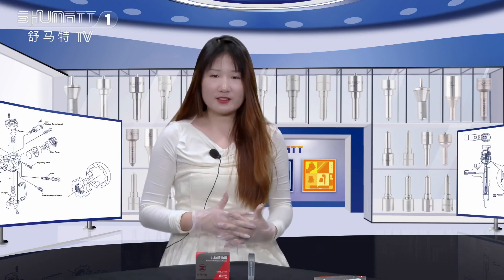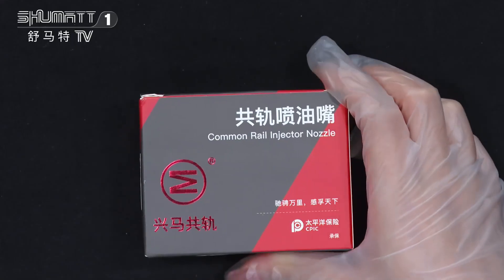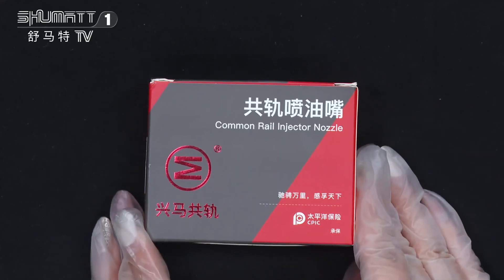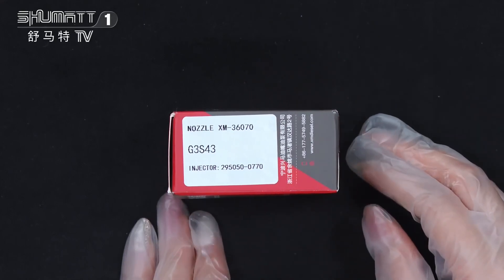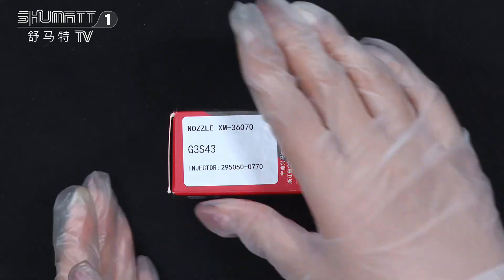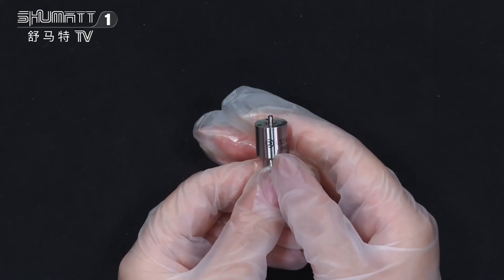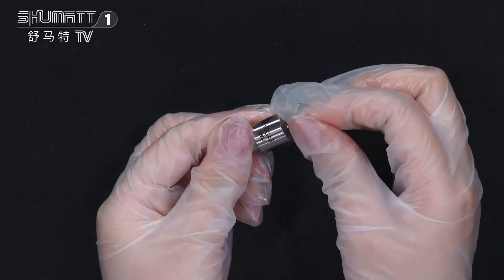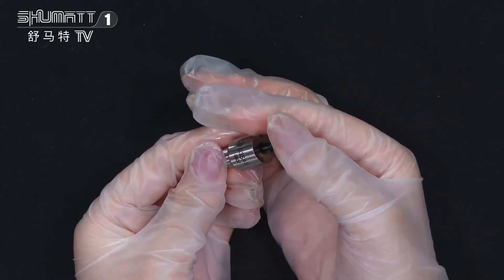G3S43 | #2934000430 | injector nozzle | for injector #2950500770 China made new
★：Video introduction
 Brand : Shumatt
Product SKU: G1X900000G3S43
Product wrranty time: 6 months.
★：G3S43 #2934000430 injector nozzle Video character introduction ：Shumatt live streamer Caitlin#
★：G3S43 #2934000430 injector nozzle Video guide introduction ：directed by the Schumatt production and broadcast team
★：G3S43 #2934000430 injector nozzle Post-production introduction ：By the Schumatt film and television post-production department
★: G3S43 #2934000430 injector nozzle Video venue introduction ：Product shooting is located in Schumatt's studio 1